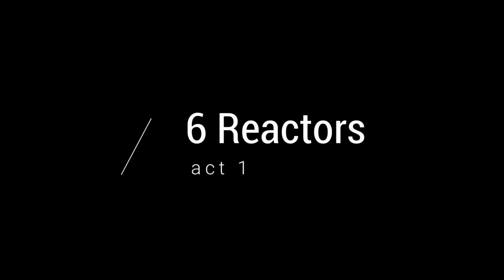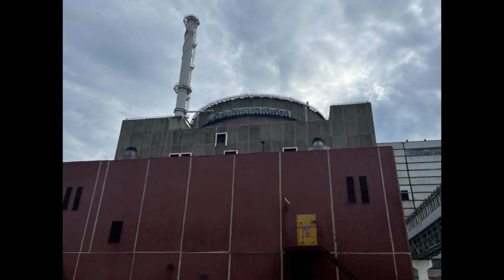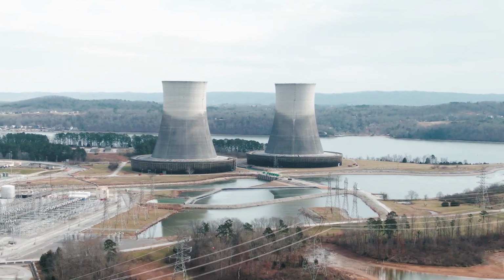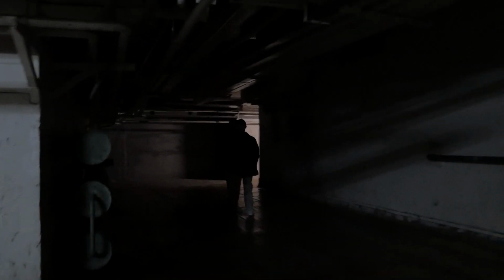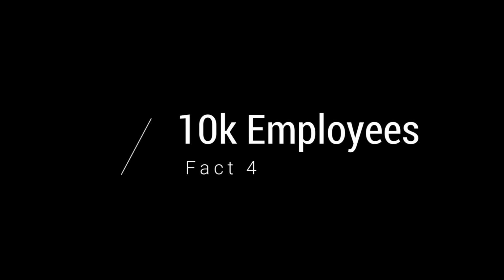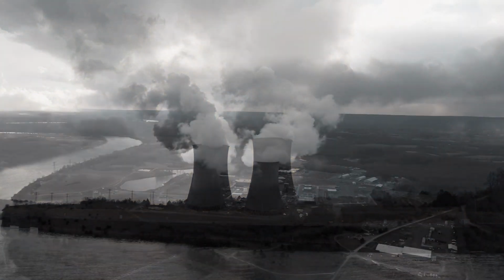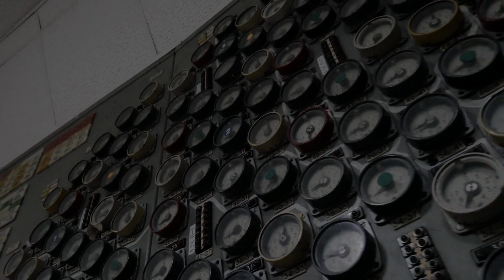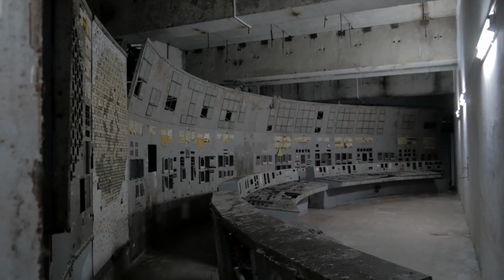Unbelievable! 5 Facts about the Zaporizhzhia Nuclear Power Plant that Will Shock You!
Did you know that the Zaporizhzhia Nuclear Power Plant is the one of the largest nuclear power plant in the world?

In this video, we're going to share some unbelievable facts about the Zaporizhzhia Nuclear Power Plant that will shock you! This video is a must-watch for anyone interested in the world of nuclear power!